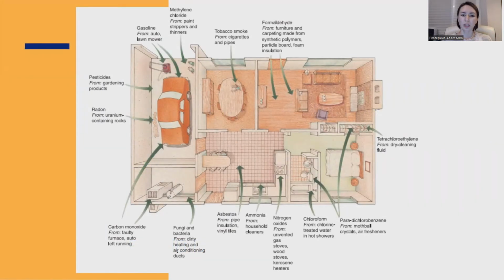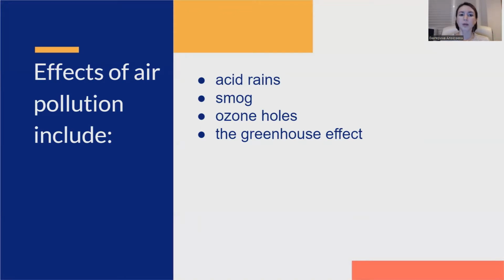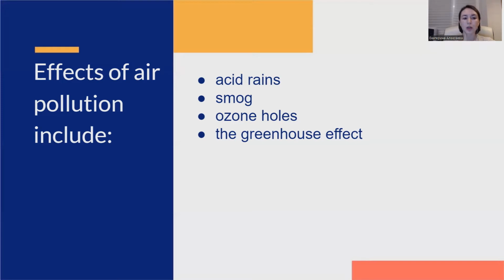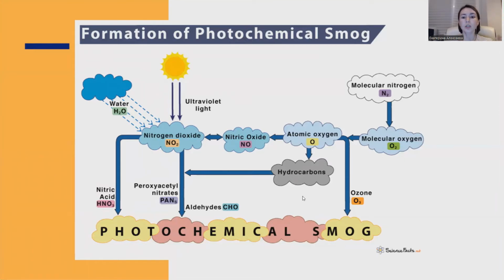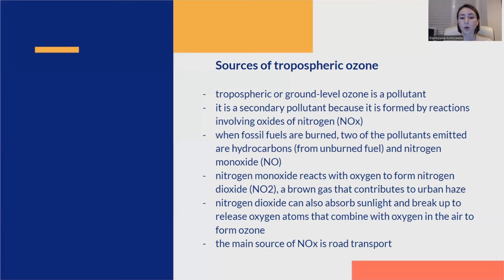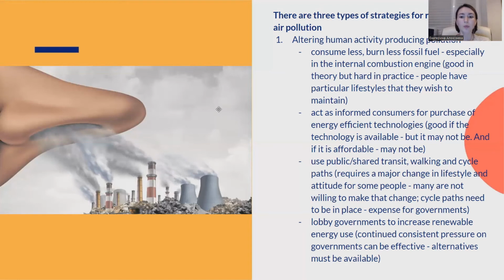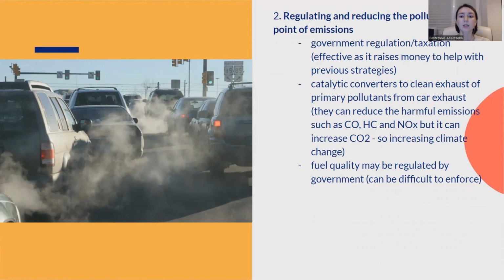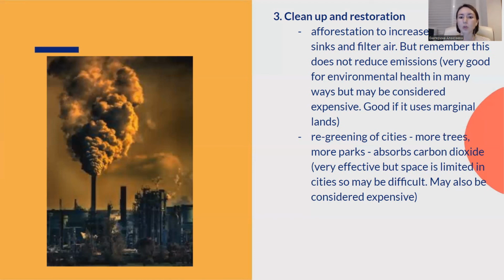6.3 Photochemical smog Part 2 ESS IB DP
The video includes:
 - effects of air pollution (acid rains, smog, ozone holes, the greenhouse effect, etc)
 - sources of tropospheric ozone
 - strategies for reducing urban air pollution